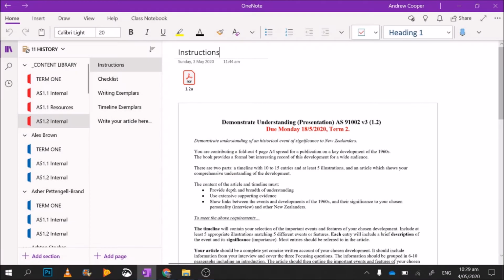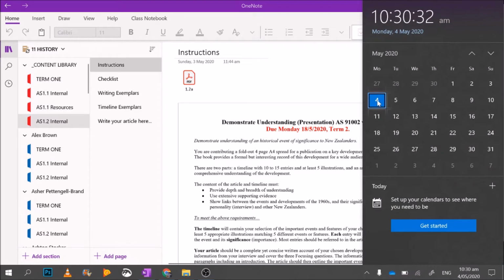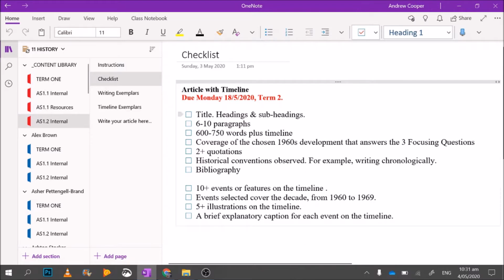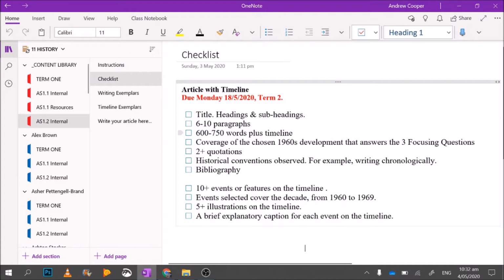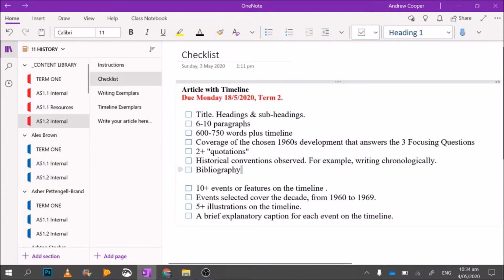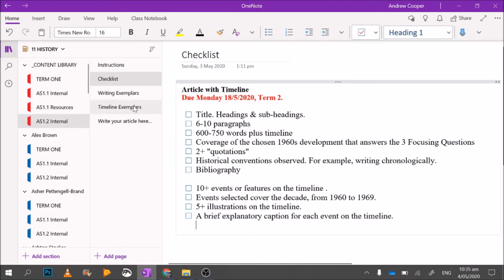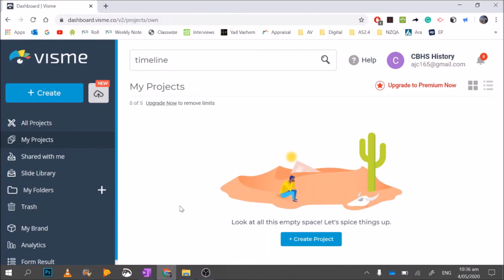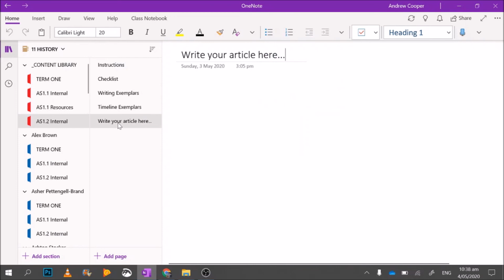AS1.2 - 1960s Research Report